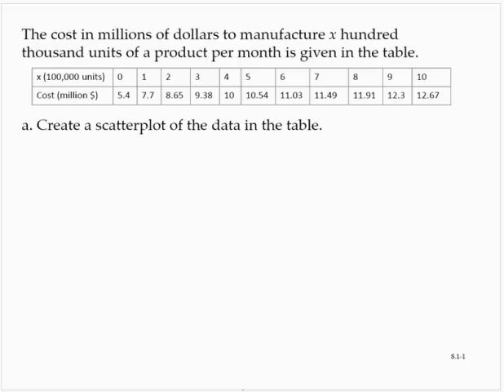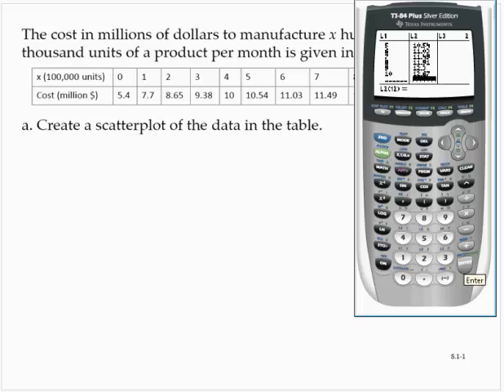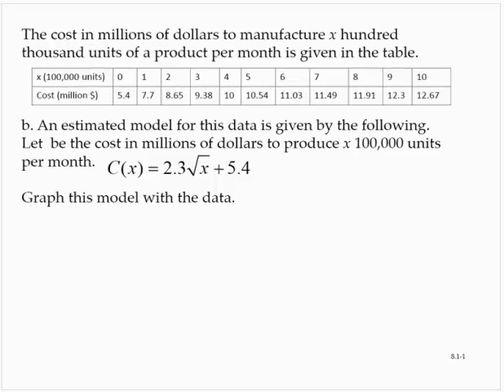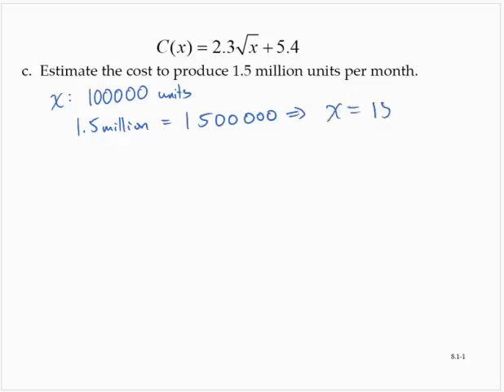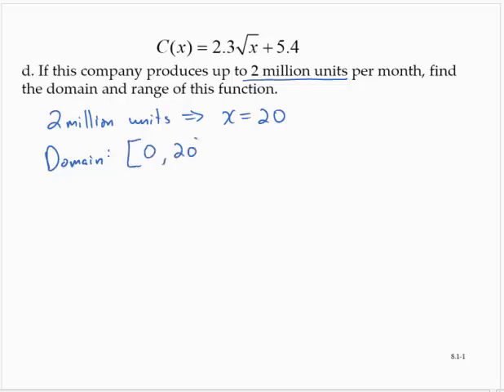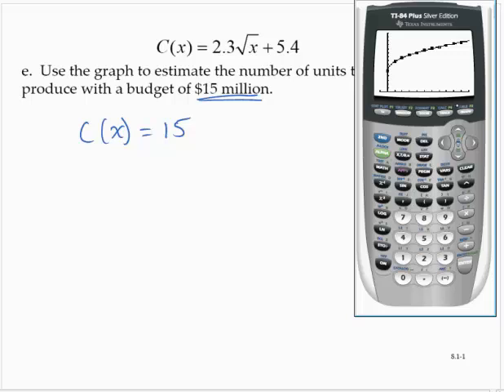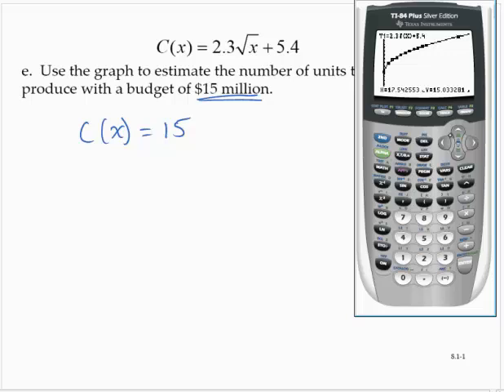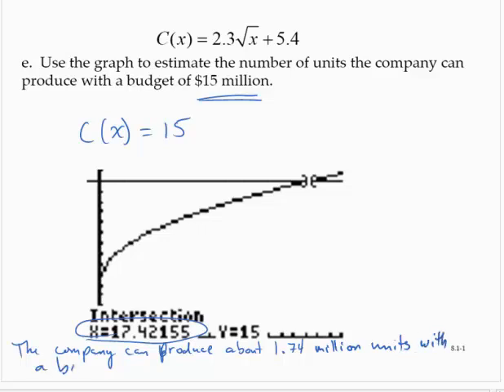Clark 8 1 1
Working with a radical model